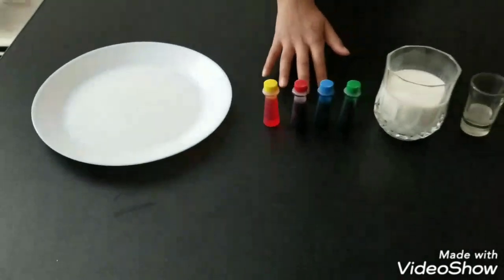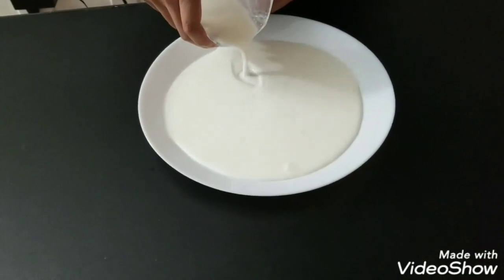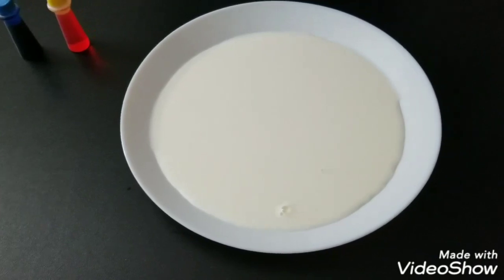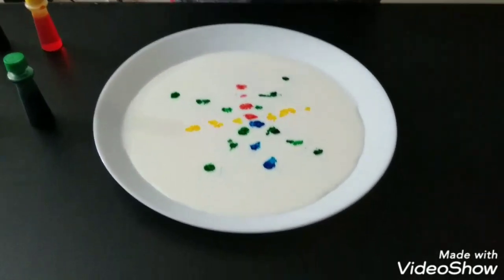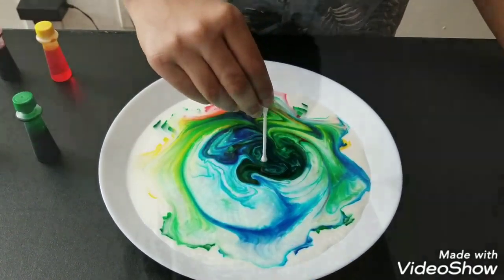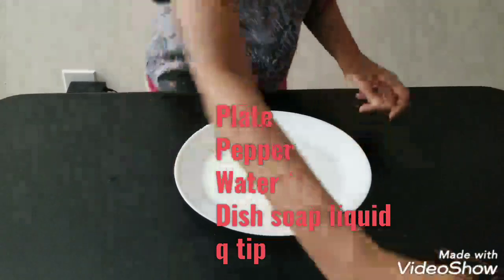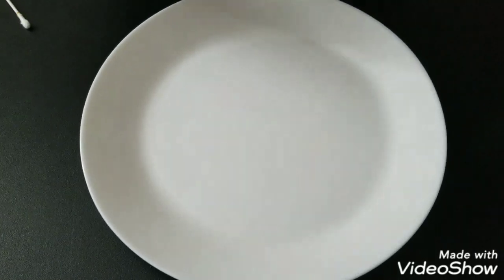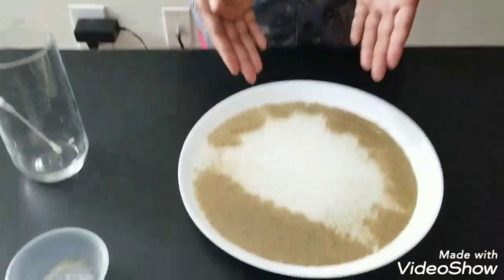👨‍🔬Magic Science Explosion Experiments by Lohithaksh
Milk and Pepper Explosion experiments.

1.Milk Explosion🥛

Pour enough milk to cover the plate.Gently drip one drop of each food colouring on to the surface of the milk.Drop the colours as you want on to the plate. Now grab a Q-tip and coat one end with a drop of dish soap.

Now you can see the results

Magically colours are exploded.This is happened when dish soap is added to the milk those molecules run around try to attach to the  far molecules in the milk .You would not see this without food colouring!The food colouring looks like firework💥

2.Pepper Explosion

When you sprinkled the pepper on water,most of it stayed floating on the surface of the water .When you add a little dish soap,the surface tension of water is distributed.The water molecules move away from the soap taking the pepper with them.This causes the pepper to move or run away from the center of the plate.

Hope you like my experiments.